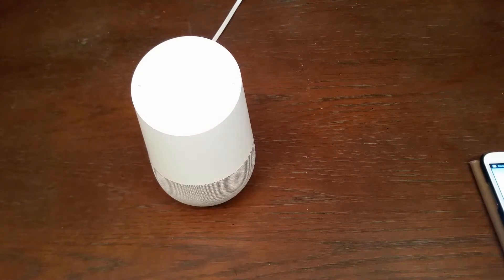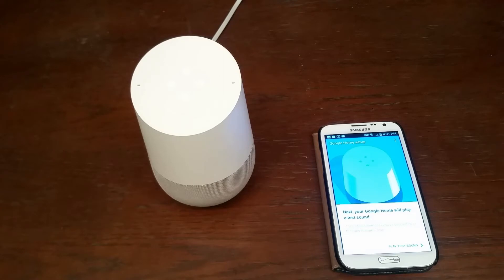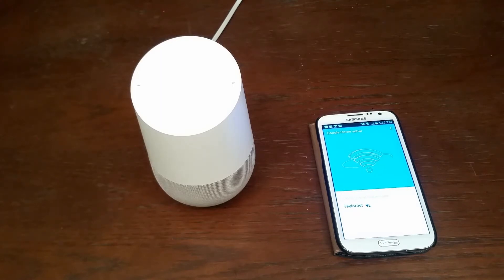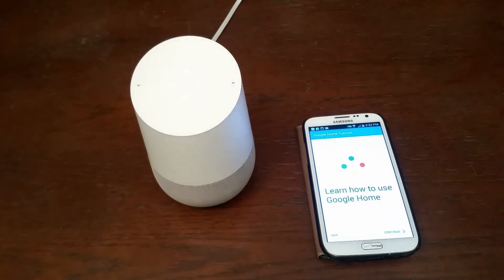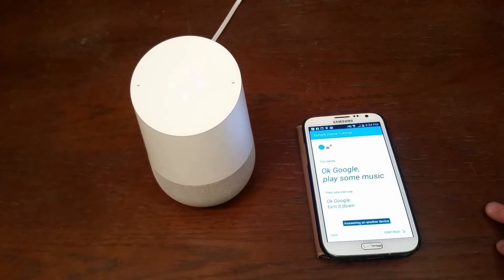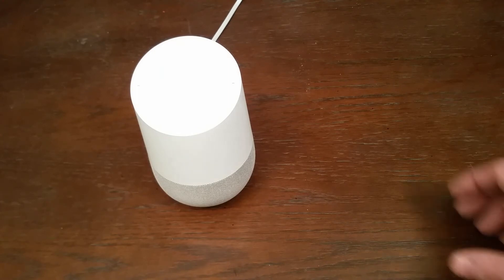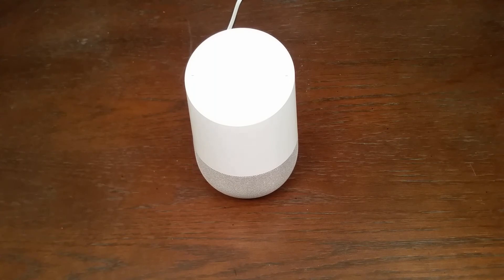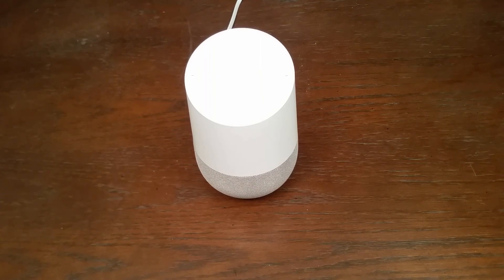How to set up and use the Google Home Assistant